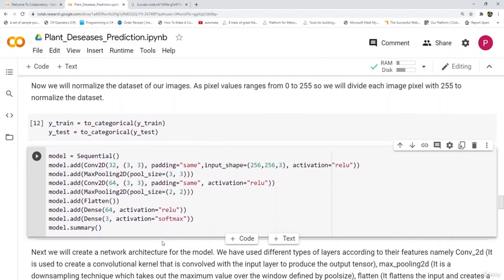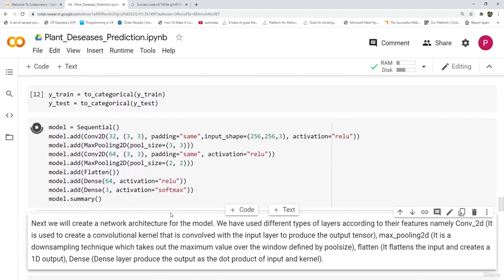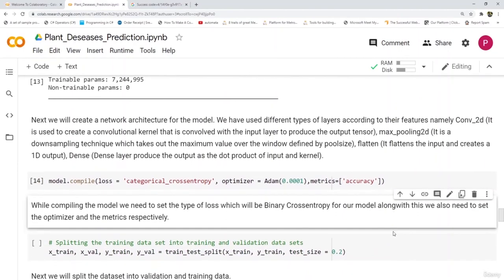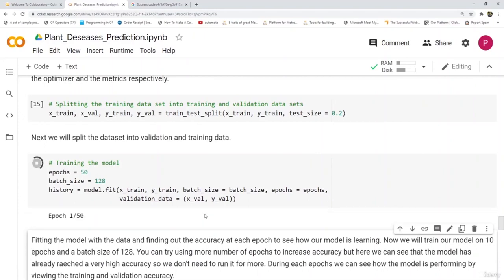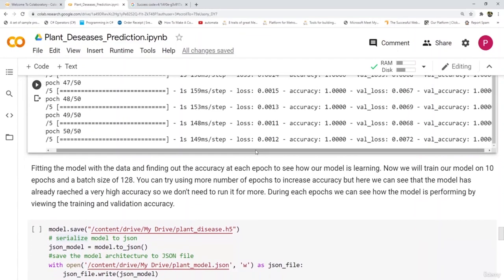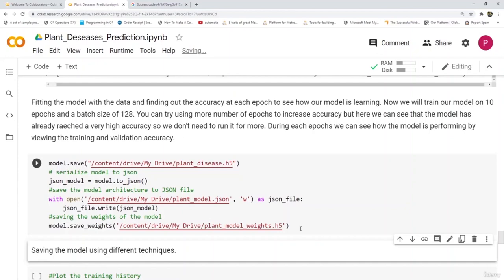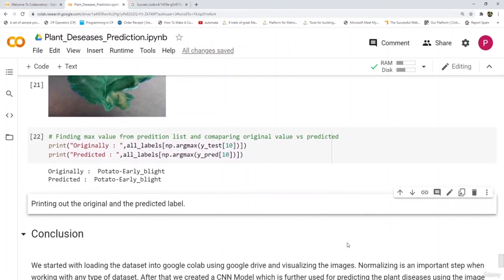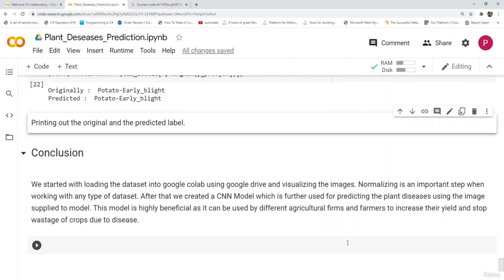4 Model building